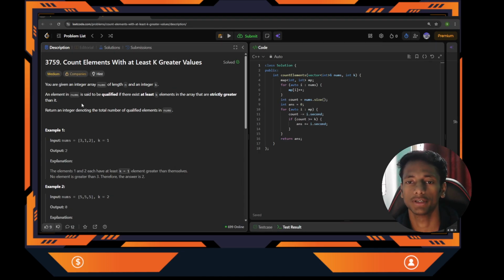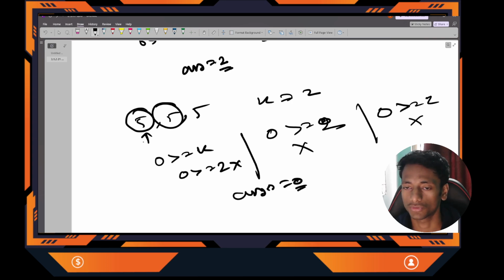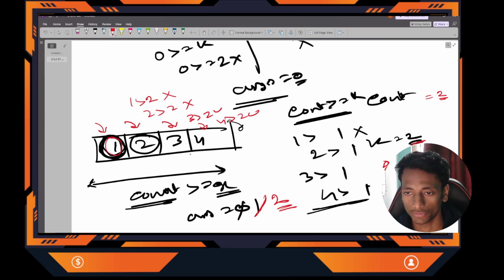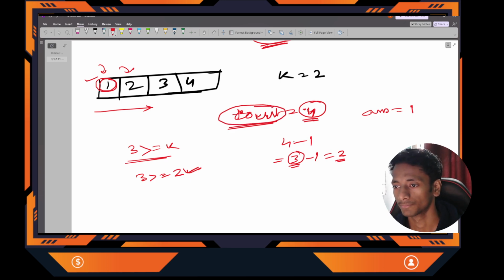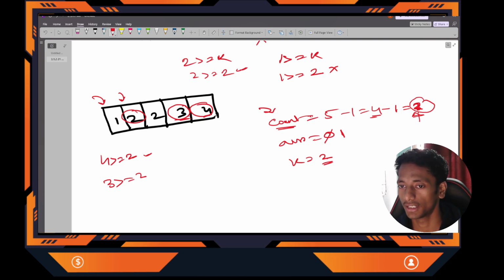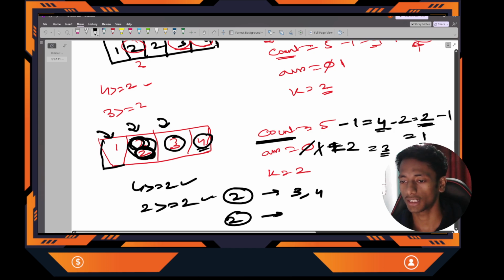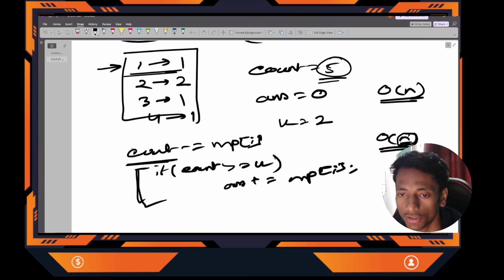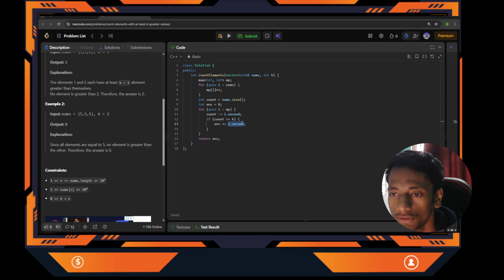Leetcode 3759. Count Elements With at Least K Greater Values | Map | O(NLogN) | Sorting | Medium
Hi, in this video, I have explained Leetcode problem 3759. Count Elements With at Least K Greater Values.

1. Explained the problem statement.
2. Shared the brute force approach of time complexity O(N^2).
3. Shared approach by using sorting. That will not work if we have any duplicate numbers in the i/p array.
4. Shared optimal approach by using a map. Time complexity O(N).

00:00 Problem statement
01:00 O(N^2) Approach
06:30 O(NLogN) Approach
11:00 O(NLogN) Approach With Map